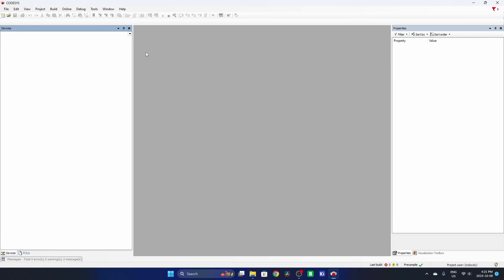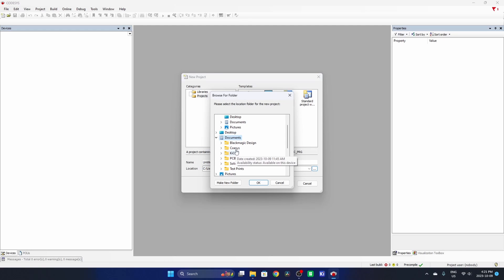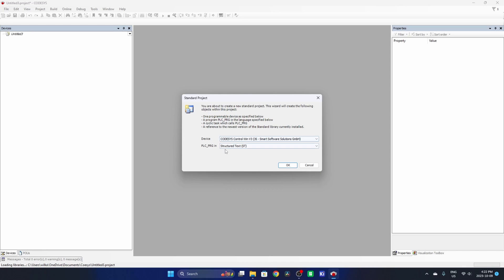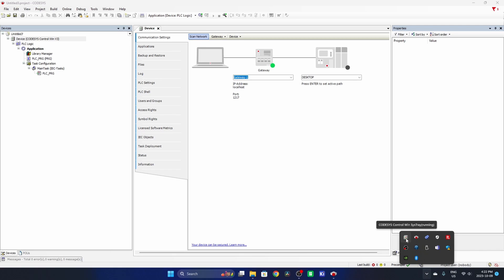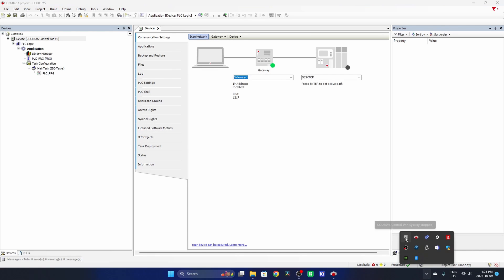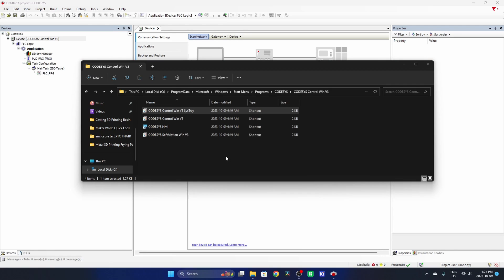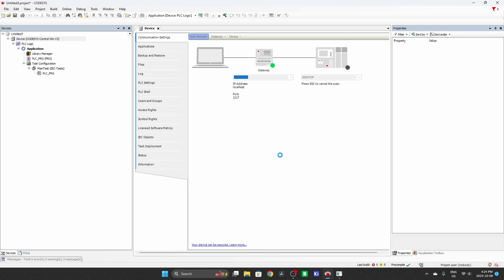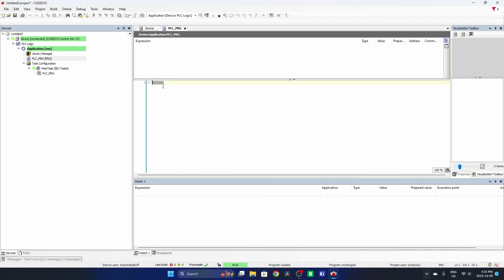How to Go Online with the Simulated PLC in CODESYS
"CODESYS® is the leading manufacturer-independent IEC 61131-3 automation software for engineering control systems.
Everything is integrated in a single user interface
Complete IEC 61131-3 programming system – from classic PLC programming to object-oriented controller programming
Extensive features for convenient project engineering and commissioning of automation applications, such as data monitoring, scanning for application errors (debugging), and changing the application during operation (online change)
Optional add-on modules for methodical application development: UML®, version management, static code analysis, profiling, and test automation
Configuration and commissioning of the most important industrial fieldbus systems or manufacturer-specific I/O systems
Seamless integration of optional add-on components for project engineering: Visualization, motion control / CNC / robotics, safety modules
Installation, maintenance, and training required only for a single user interface: Minimization of engineering effort
Extendable function range through additional products available in the online store and with on-board tools (programming of function or communication libraries in the IEC 61131-3 languages, for example)
Easy connection to a convenient Industry 4.0 platform for managing control landscapes per cloud"
- CODESYS Website